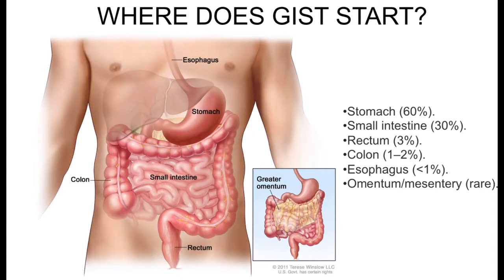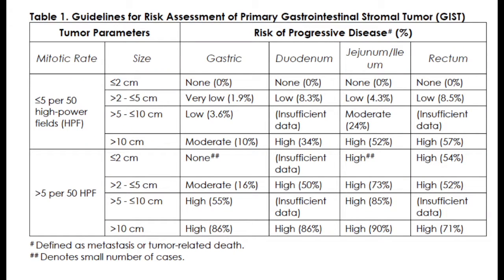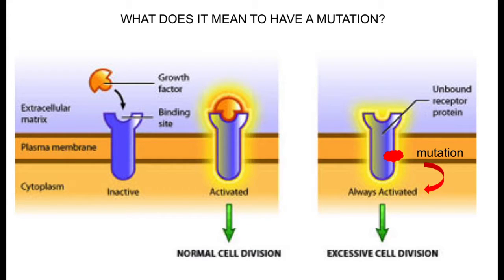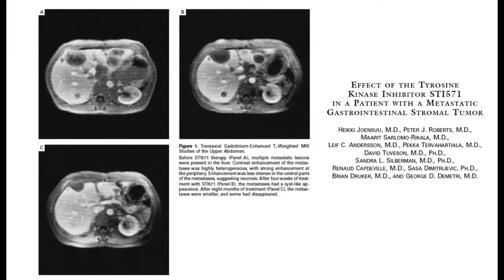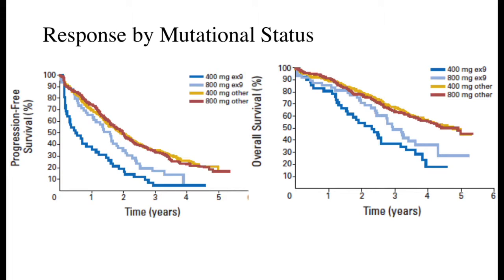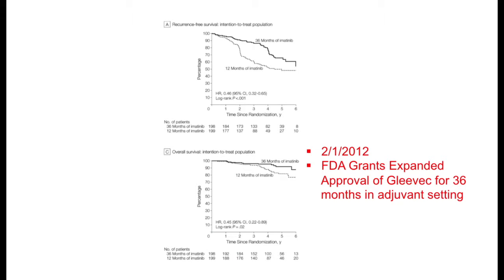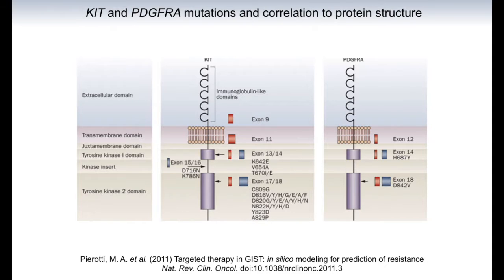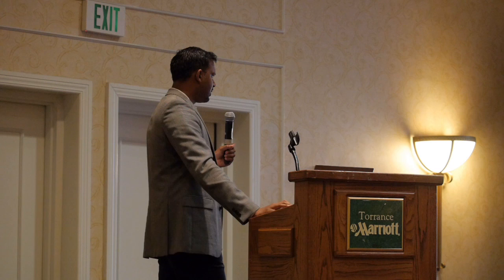Current Clinical Management of GIST – Dr. Arun Singh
Dr. Singh presents an overview of the various treatments currently utilized in GIST.